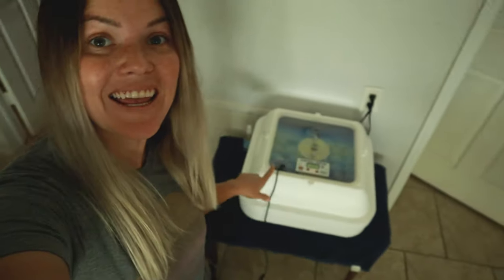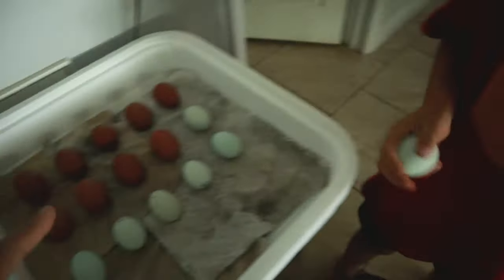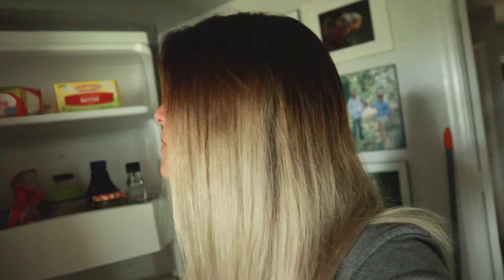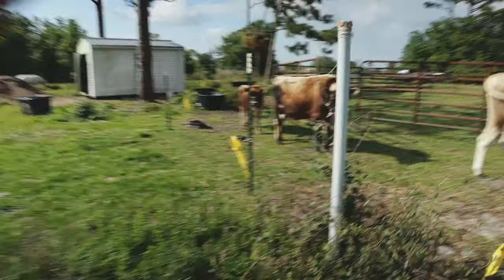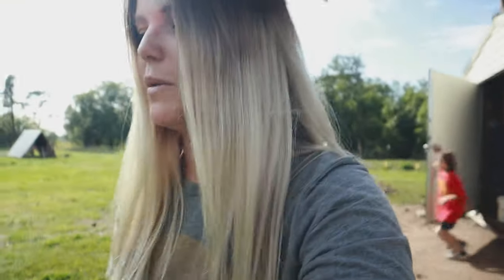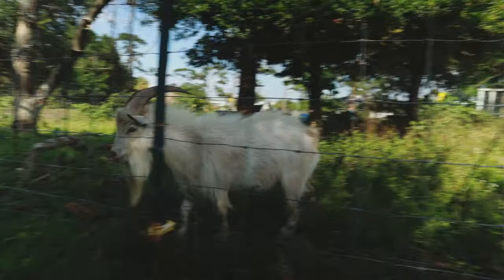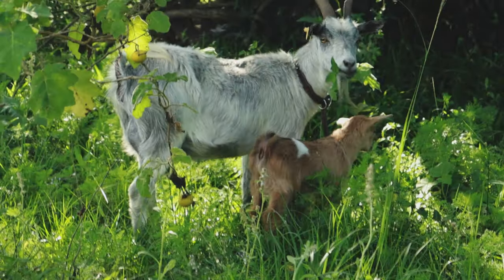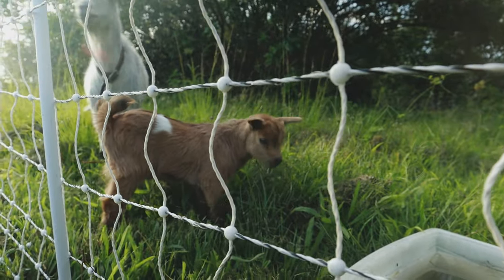Choose our New Baby Goat's Name + Incubator Lockdown Day | Hovabator Genesis 1588 Incubator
It is time to give this sweet little buckling a name!!! VOTE FOR OUR BABY GOATS NAME HERE:

It's time for Mocha and her baby to move back out to the pasture where she can get the forage she needs and her little one can stretch his legs and play!

Incubator with Large Window
Incubator with Small Windows

AMAZON WISHLIST